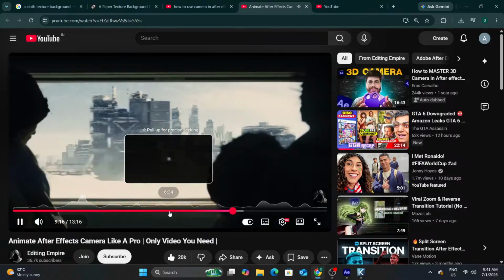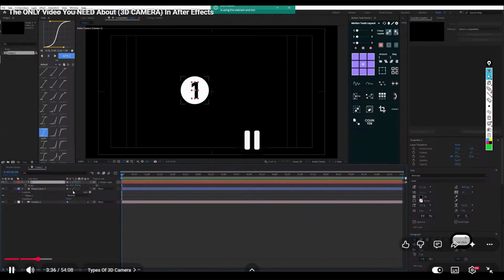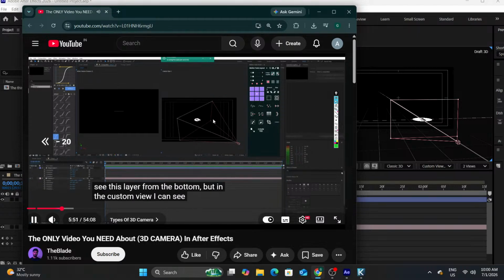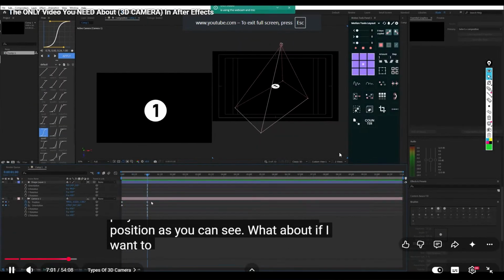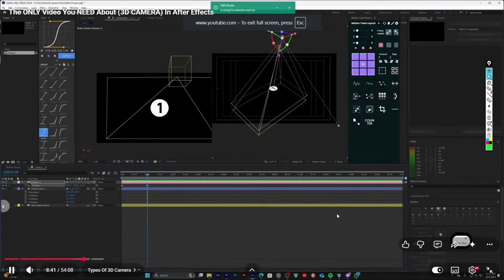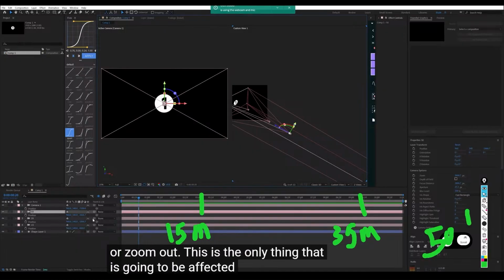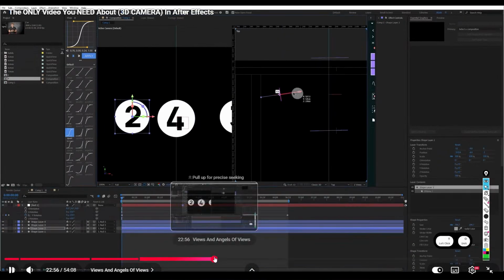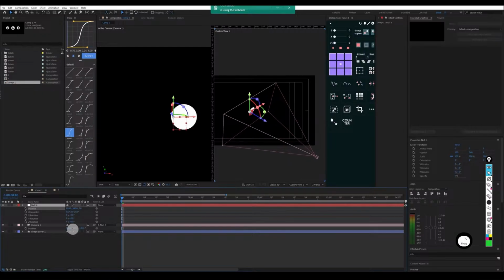Learning After effects : Day -- 2